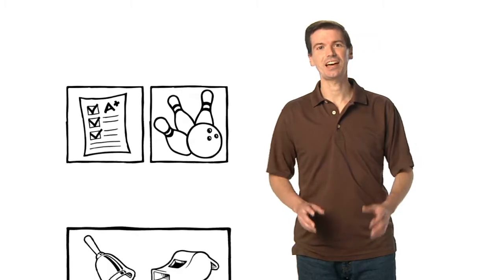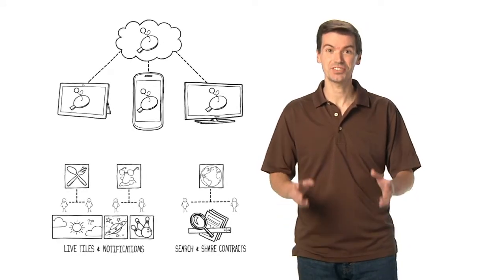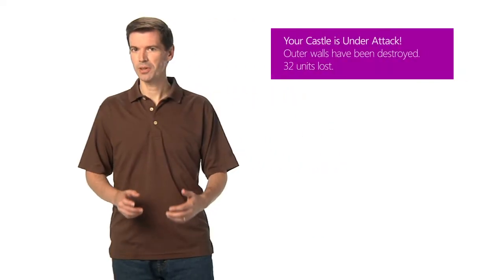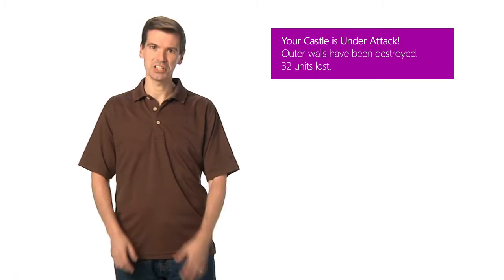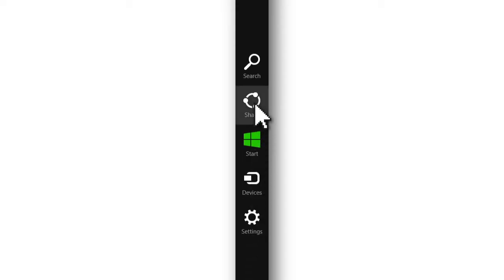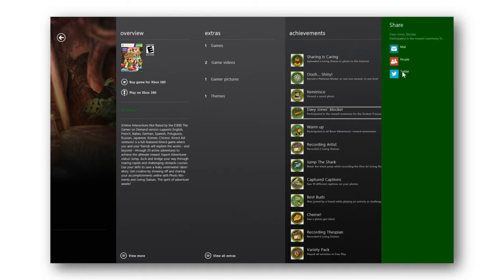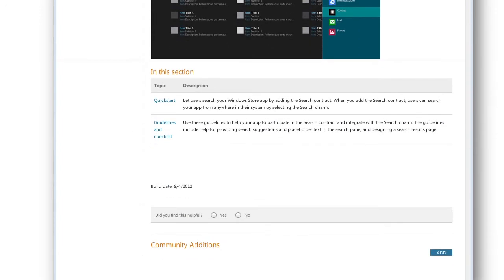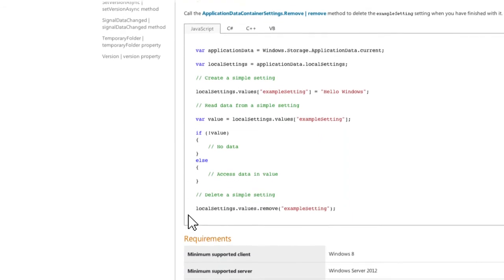Making your game shine on Windows 8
Windows 8 has core features built in that are designed to make your game shine. Chris Bowen, evangelist at Microsoft, walks you through these features like contracts, the settings panel and much more.

For more information about Windows 8 game app development from Microsoft,